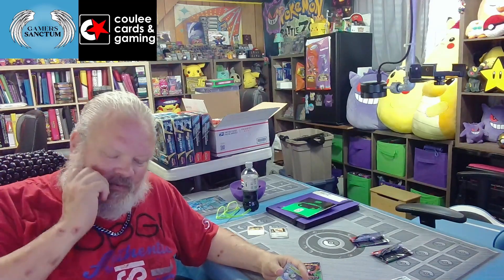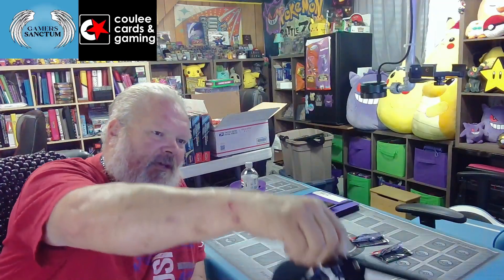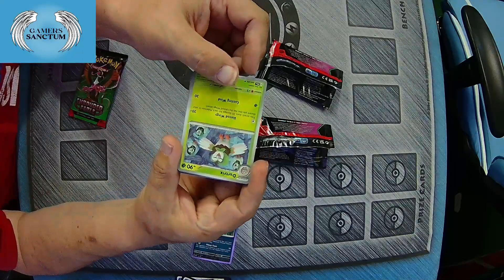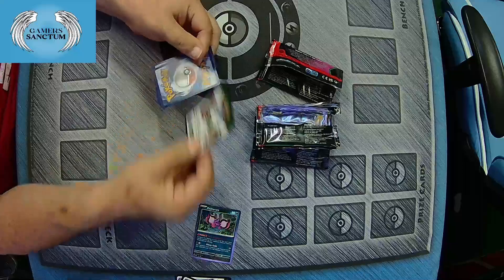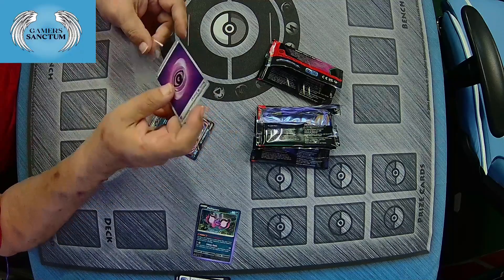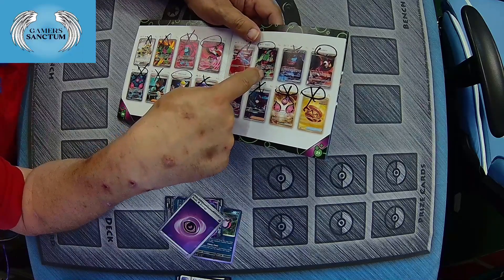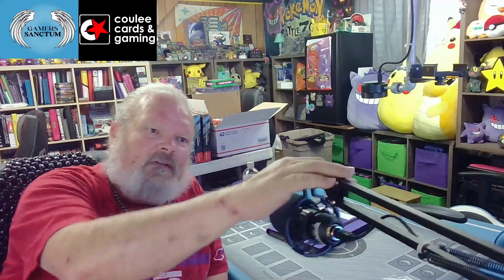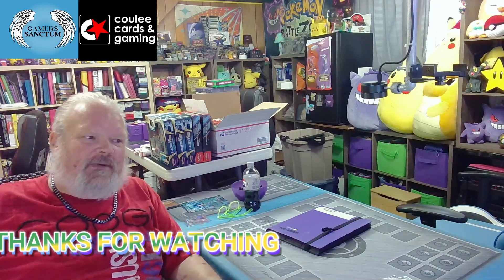lets see if we can take a chunk out of our remaining needs for Shrouded Fable.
just a short video opening a 3 pack of Shrouded Fable.  can i get any pieces to help complete our master set??